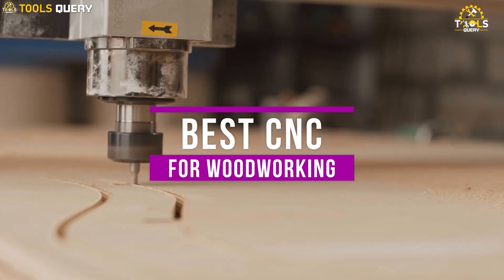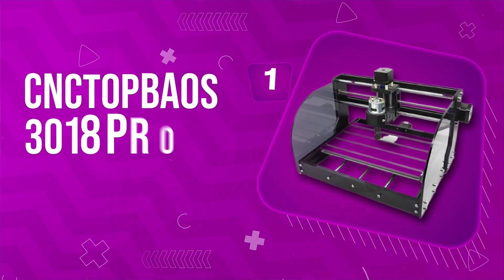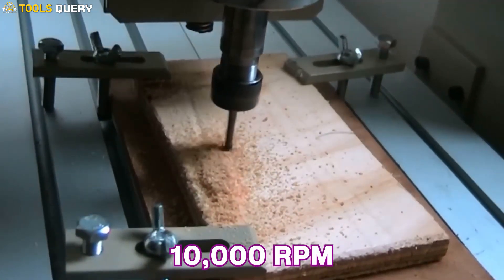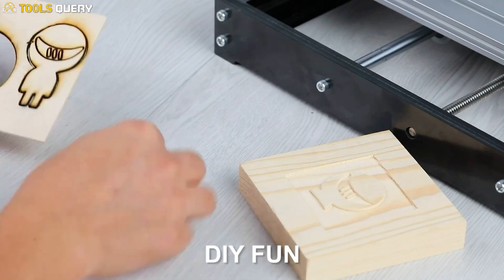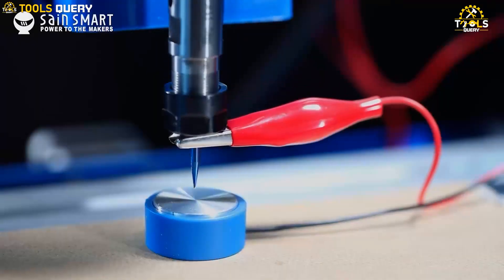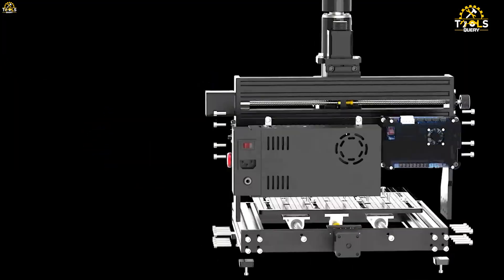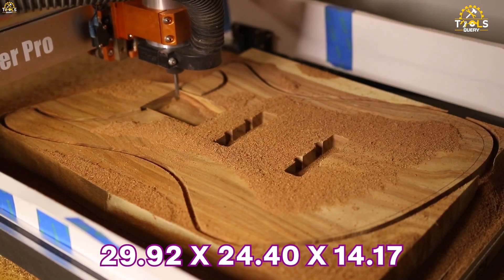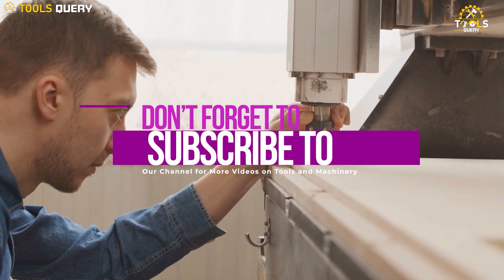Top 5 Best CNC Routers for Woodworking | CNC Router for the Money | CNC Machine Buying Guide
Here are the best CNC router machine for woodworking.

1. CNCTOPBAOS 3018 Pro Max

2. Genmitsu 3018-PRO

3. SainSmart 3018PROVER

4. MYSWEETY 3020PLUS

5. FoxAlien 4040-XE

Are you passionate about woodworking and looking to invest in the best CNC router for your projects? Look no further! In this comprehensive video, Tools Query presents the Top 5 Best CNC Routers for Woodworking, along with a valuable CNC Machine Buying Guide to help you make the right choice.

🔷 Best CNC Routers for Woodworking
🔷 CNC Machine Buying Guide
🔷 Best CNC Router for the Money

Whether you're a woodworking enthusiast or planning to start a woodworking business, our expert recommendations and insights will be your guiding light. We cover everything from CNC basics for beginners to the top CNC woodworking machines that deliver precision and efficiency.

Here are some of the key topics we'll explore:
✅ Best CNC Machine for Beginners
✅ CNC Router Machine Price Range
✅ Top CNC Woodworking Options
✅ Best CNC for Small Shops
✅ CNC Woodworking Techniques

Join us as we navigate through the intricate world of CNC woodworking and find the perfect CNC router to elevate your woodworking projects.

If you found this video helpful, please give it a thumbs up, subscribe to @ToolsQuery  for more power tools reviews, suggestions, safety tips, and buying guides, and hit the notification bell to stay updated with our latest content.

🛠️ Tools Query - Your Source for Power Tools Knowledge 🛠️

🕒 TIMESTAMPS 🕒
00:33   CNCTOPBAOS 3018 Pro Max
01:05   Genmitsu 3018-PRO
01:30   SainSmart 3018PROVER
02:02   MYSWEETY 3020PLUS
02:35   FoxAlien 4040-XE